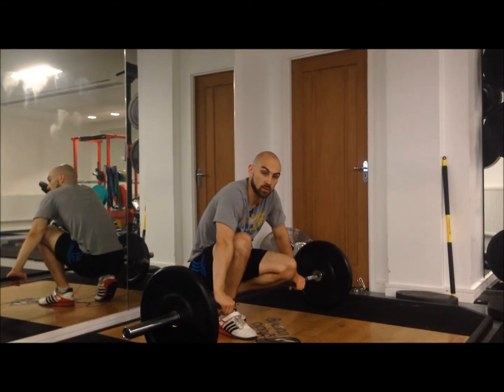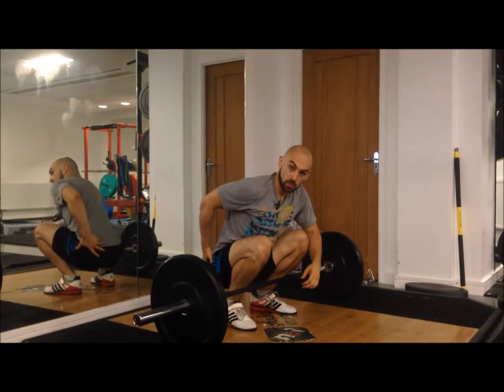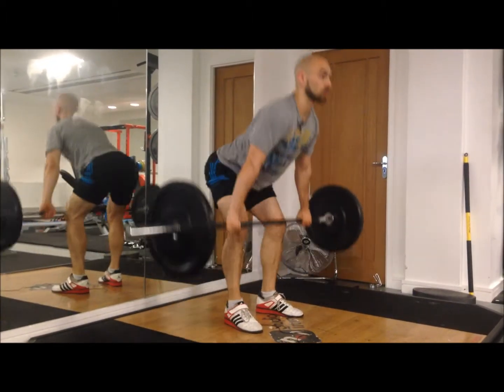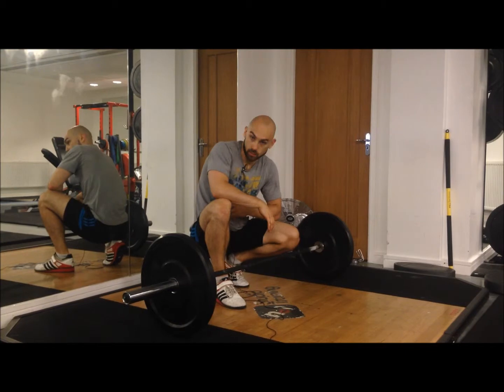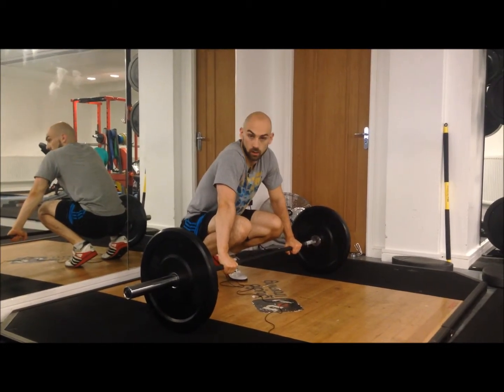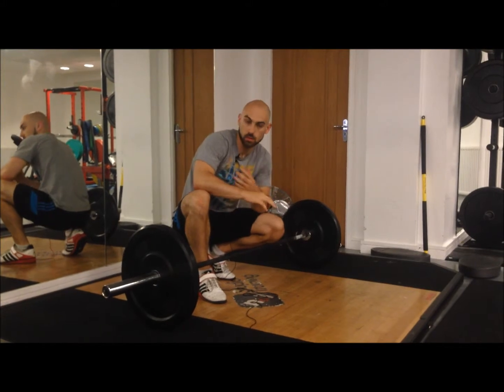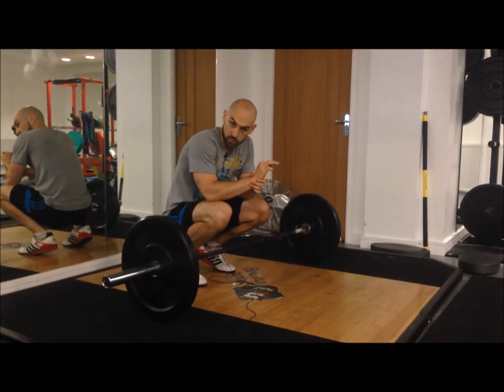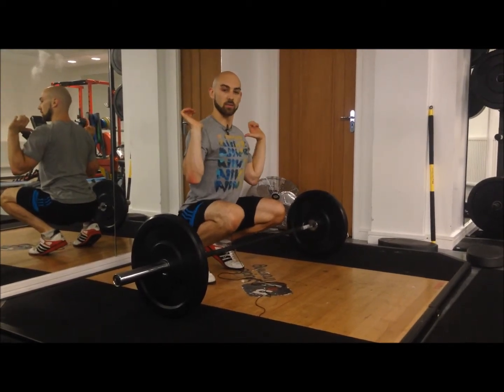Mobility for Key Clean Positions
The clean is possibly the 'simplest' lift in technical terms, but still requires great mobility to maximize the weight that you can handle. For an efficient clean that is fast out of the hole and conserves enough energy for the jerk you need to be spot on in your positioning.

The absolute range of motion in the joints is less of that in the snatch. The strength requirements at extreme ranges of motion are higher though. This means stability and strength are as important as the clean mobility.

What is Good Clean Mobility?

A high level of lower back, hamstring and 'core' strength are required during the pull. In the receive position ankle range of motion is key, as is stability in the front squat position. The shoulders must be able to support the bar whilst maintaining an extended spine and upright torso.